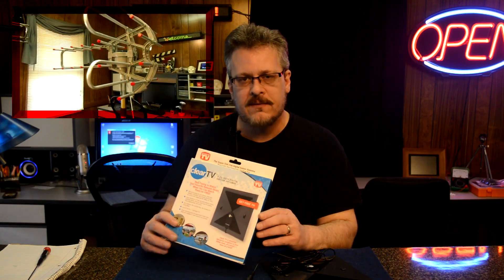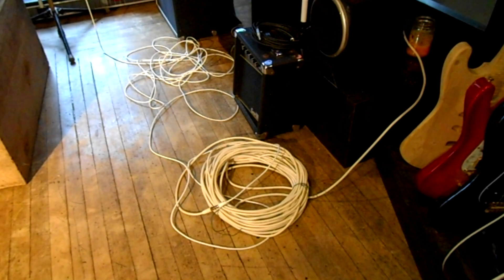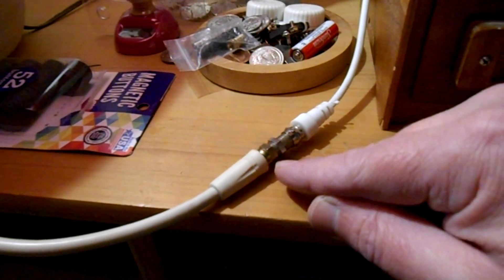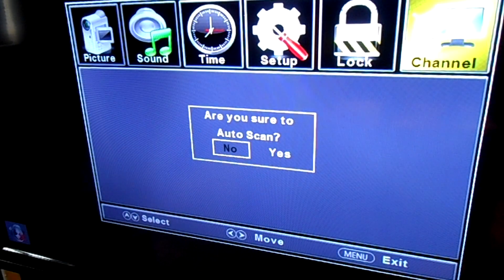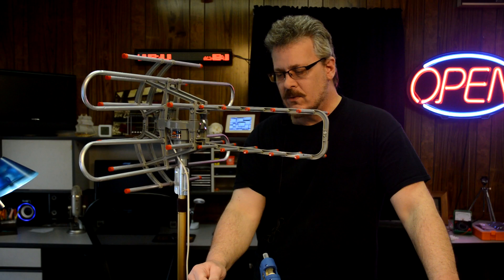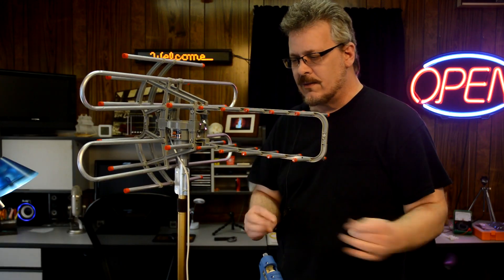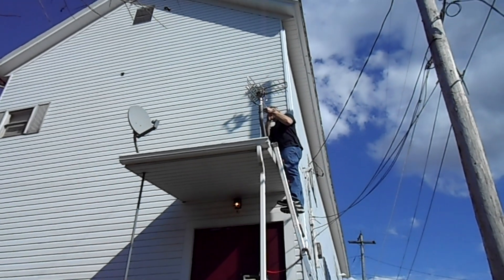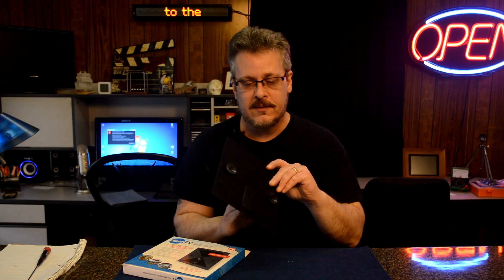What is the Best Placement for an HD Digital Television Antenna?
We tested a simple digital antenna in 3 different locations to see what the best placement would be to give the most channels and this video discloses our findings. We also discuss simple things we did to help weatherize our poorly made antenna to hopefully help last longer in the elements.

The Guru Brew is a weekly entertainment show that focuses on teaching and introducing viewers about everything from computer repair to building your own robot, presented in a very simple easy to understand way. Please join us as we document our techie adventures where something fun and new is always brewing.

Testing the Best Placement for a Digital Television Antenna